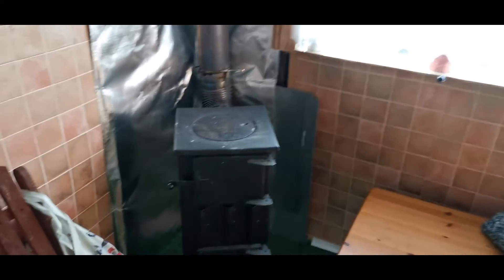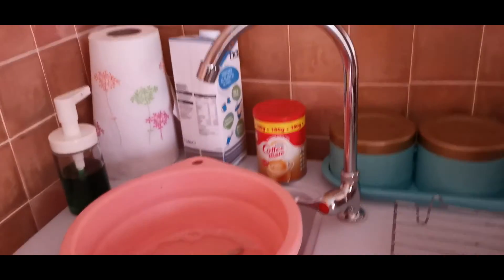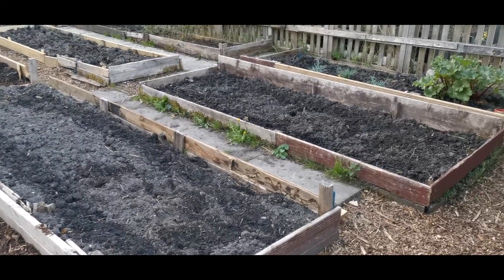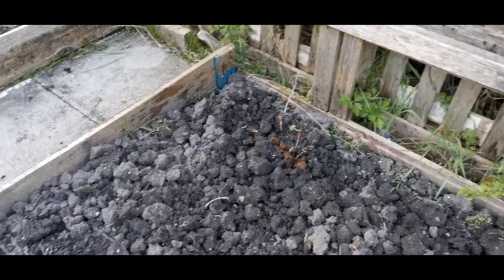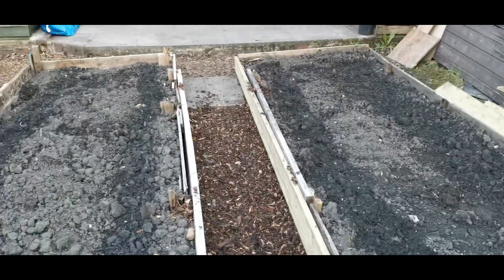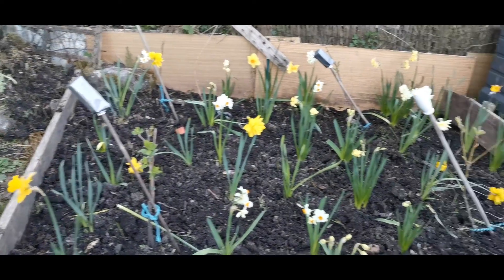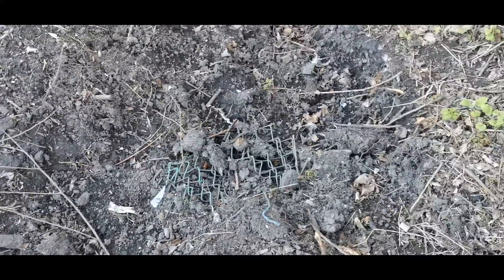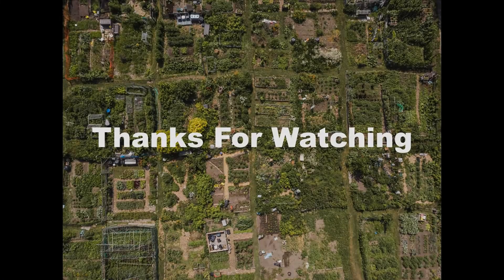Tour April 2022, including running water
A quick tour of the shed and site. Includes the method used to have water on  tap.